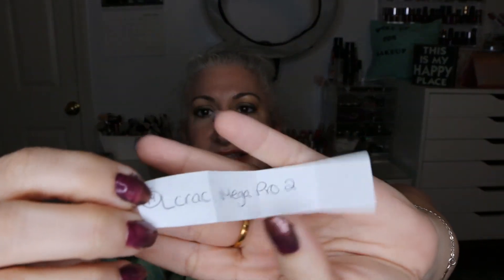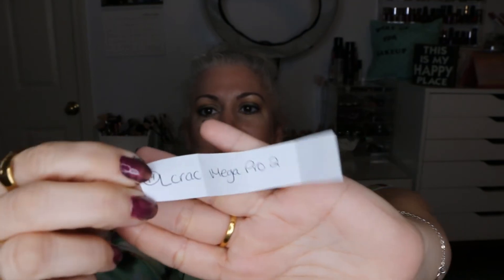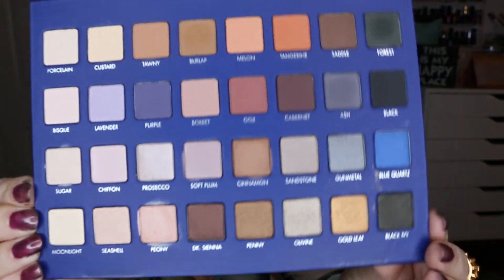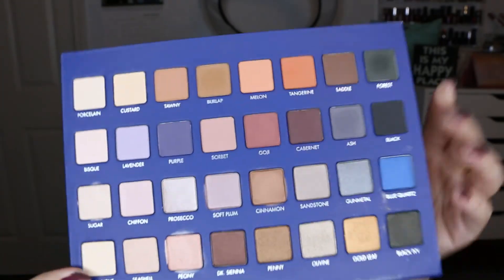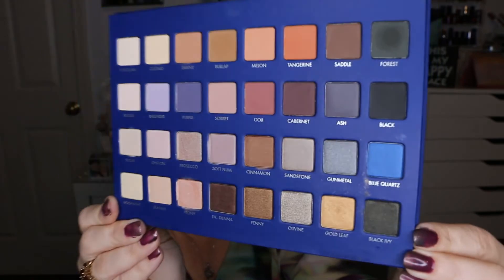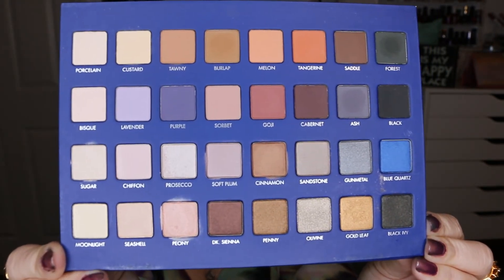Project Level Up Intro | Brown Eyed Girl Cherise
Happy Monday!  I'm a bit late joining in on this project but loved the idea so wanted to hop on.  Please go and watch Sofie (creator of this project) as well as the other ladies who are participating videos (see below).  Wish me luck and happy panning!  May you each have a blessed day!

With love,
Cherise xoxoxo

RULES:
* Year long project.
* Level 1: Randomly (or not) pick a palette and the goal is to use each shade ONCE as well as hit pan on ONE shade.  That palette gets moved out and you move to level 2.
* Level 2:  Randomly (or not) pick a different palette and the goal is to use each shade TWICE as well hit pan on TWO shades.  That palette gets moved out and you move to level 2.
* Do this until you reach level 5.  At that point you can either restart the project and start back at level one OR continue to the next levels.
* You can give yourself a certain amount of times where if when picking a palette that you don't like or want in the project choose to pick a different one.
* Some ladies are doing two levels at the same time (starting with level 1 or 2) and once completing level 1 can pull in the level 3 palette.